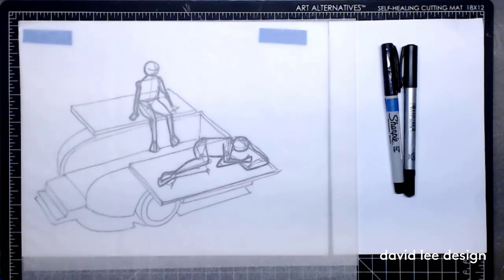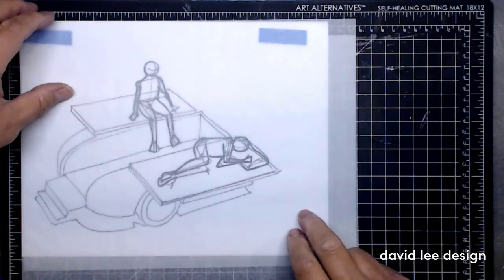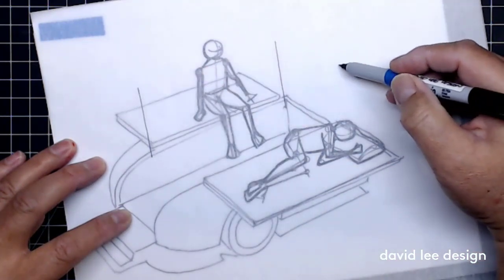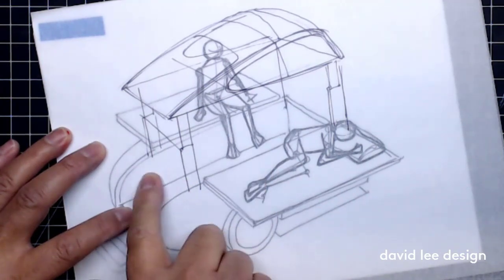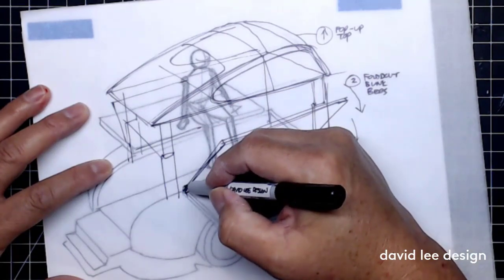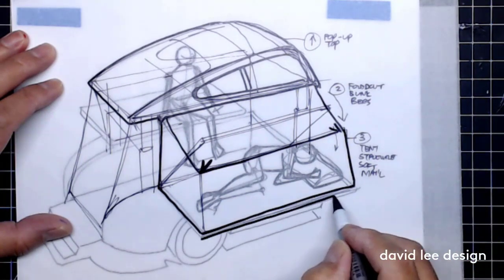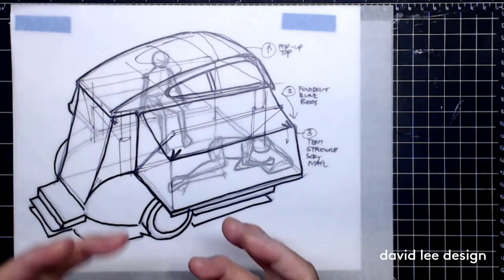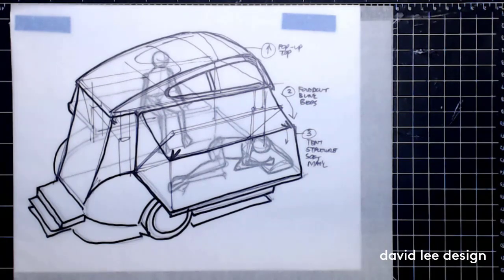DLD-Design 132B-Phase 2C-Shelter Deployment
Using both structural volumes, ingress/egress zones, and ergonomic consideration, begin to overlay sketch-develop ideas for transforming a sport trailer into a collapsible shelter. Indicate use of both hard and soft materials to accommodate the deployment of a deployed structure. Uses underlay drawings, tracing paper, and Sharpie-style Ultra Fine point marker pens.